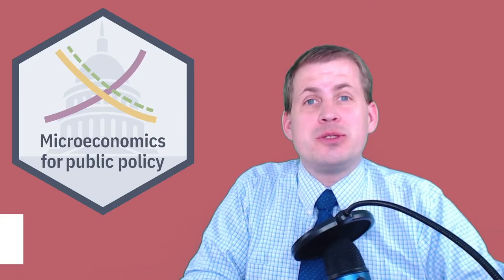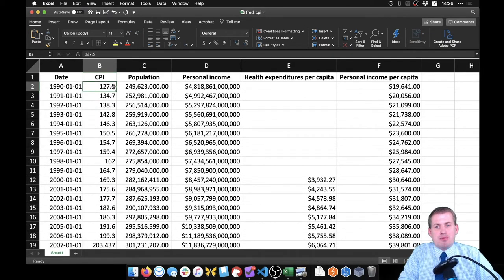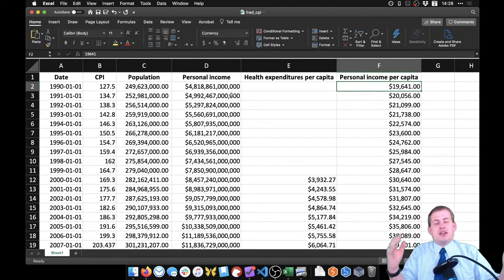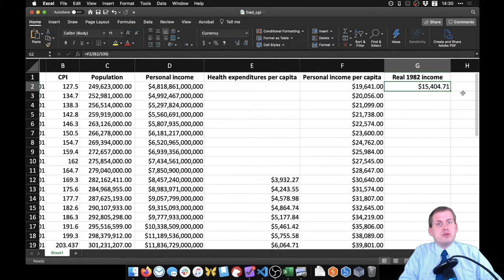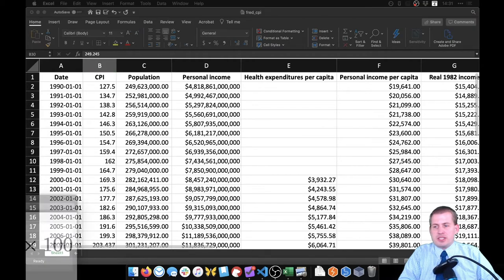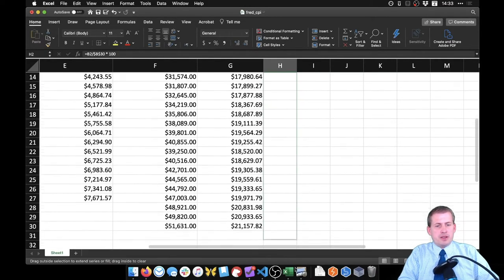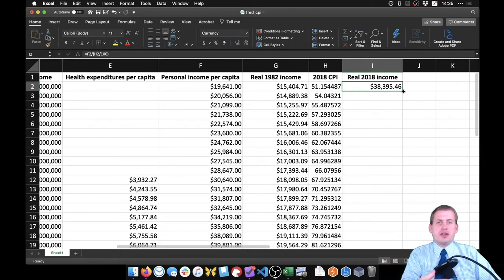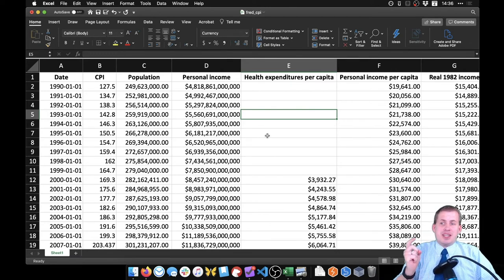PMAP 8141 • Example: Converting nominal values to real values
Demonstration of how to use Excel and the CPI to convert nominal values to real values